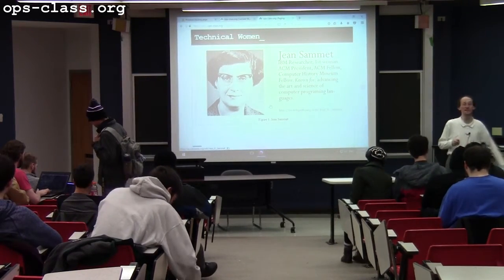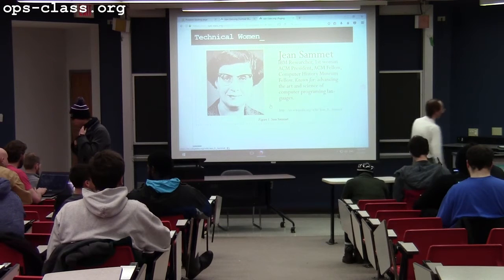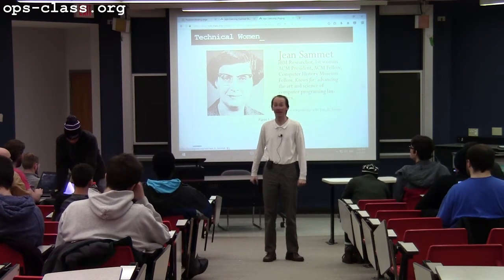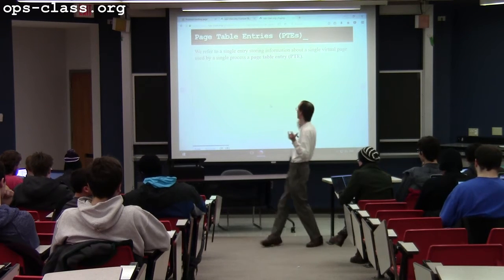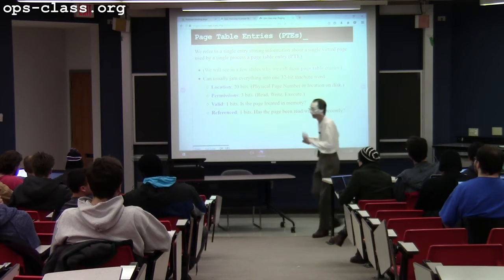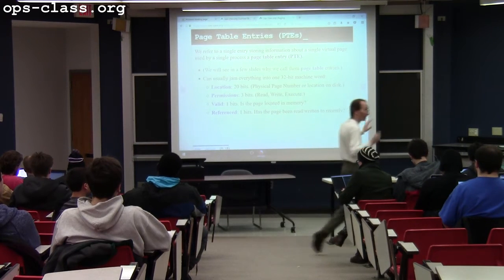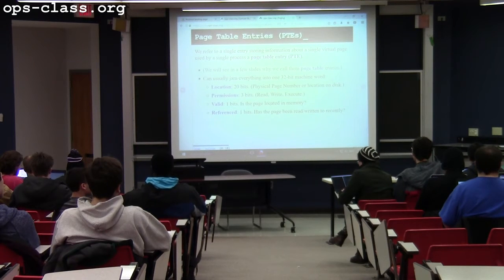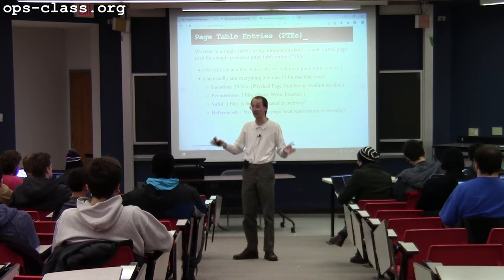15 Mar 2017: Paging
Page table design and implementation. Presented by Carl Nuessle.